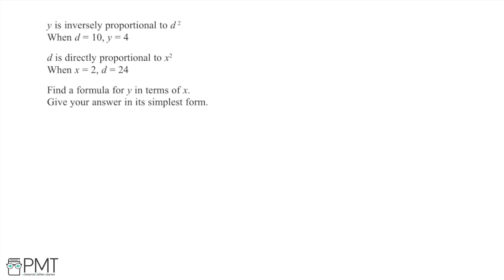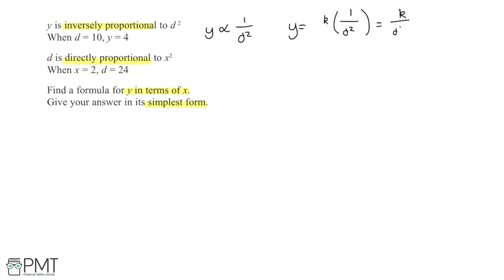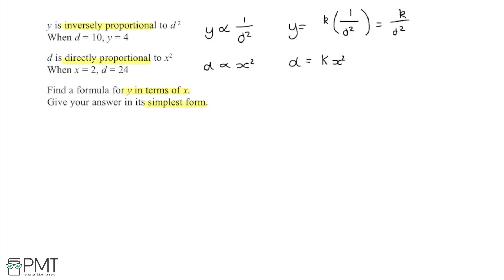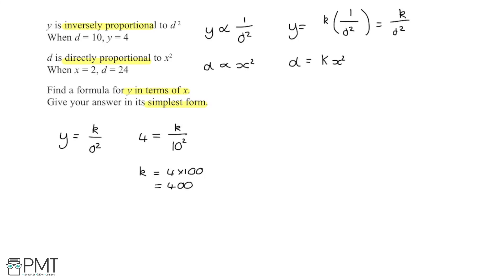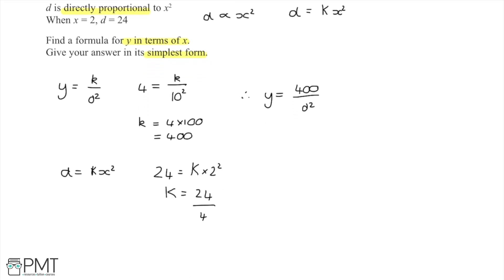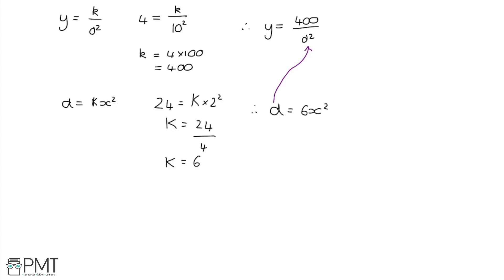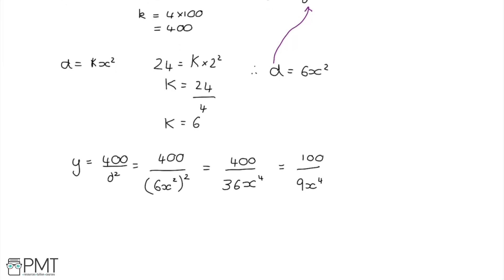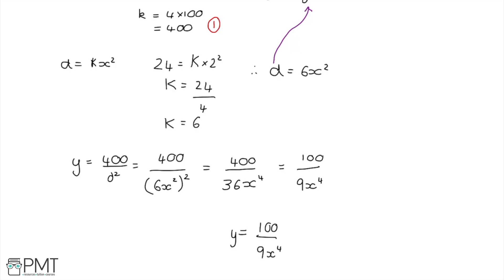Algebraic Direct and Inverse Proportions (Higher) - Q1 | Maths GCSE | PMT Education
This is the video solution for our Mathematics GCSE Algebraic Direct and Inverse Proportions (Higher) Questions by Topic. You can watch all the videos for this question set in this playlist